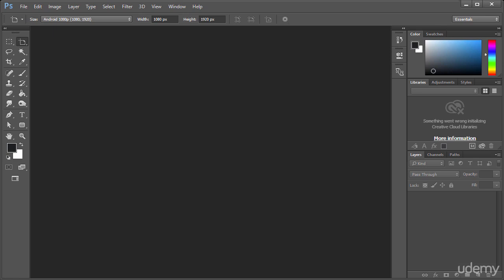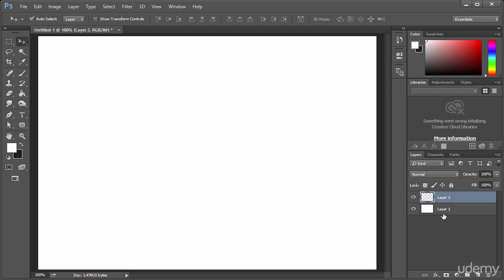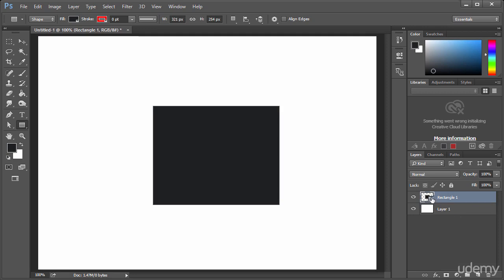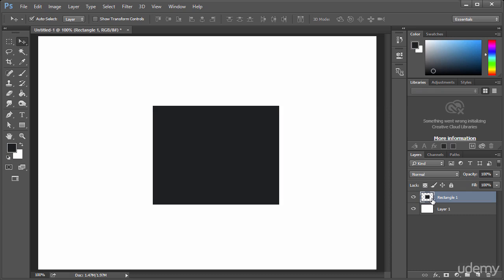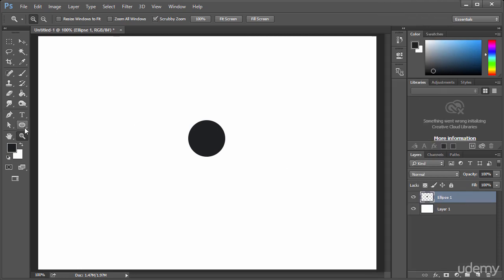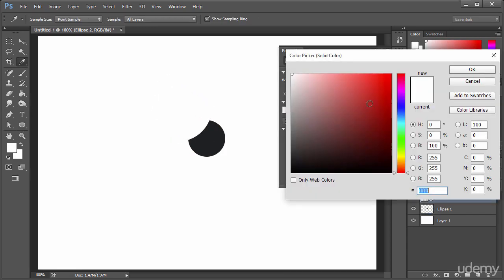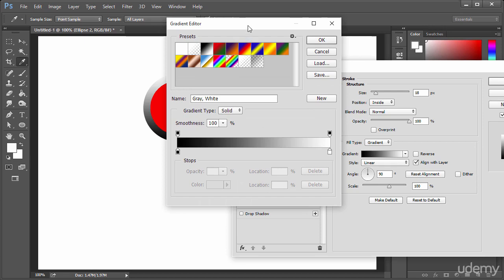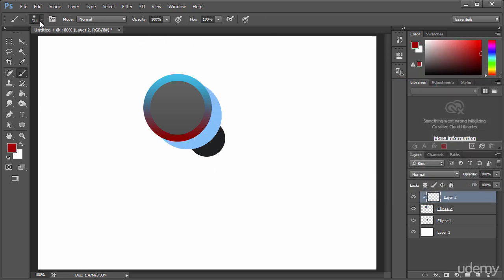003 Understanding Layers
كورس انشاء تطبيقات الاندرويد_3